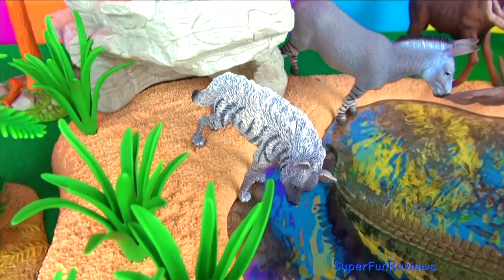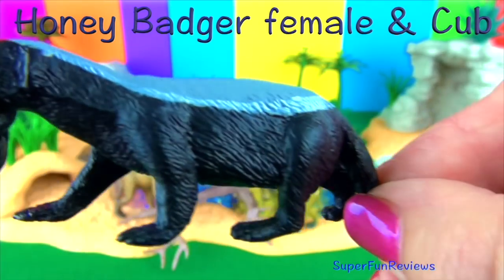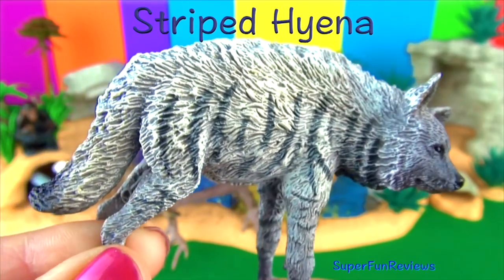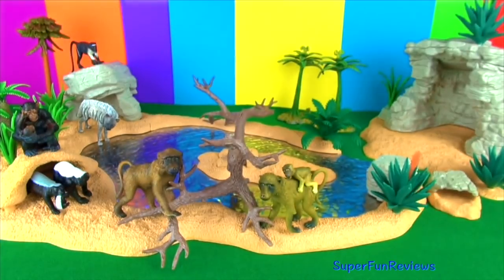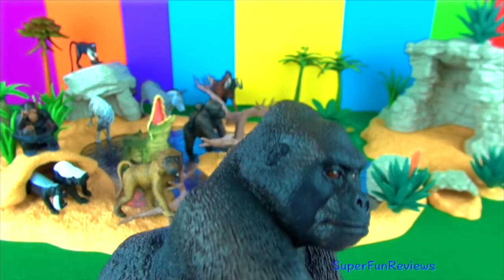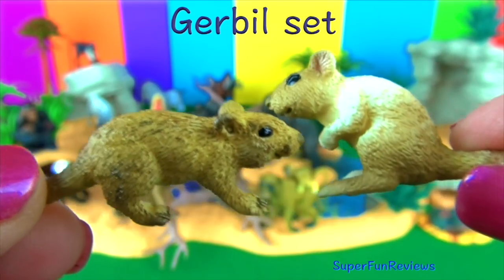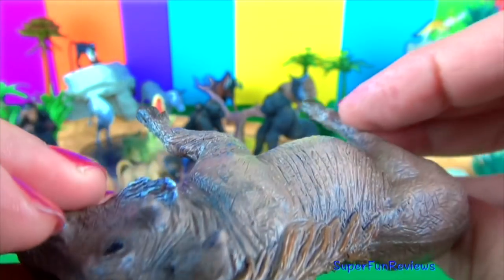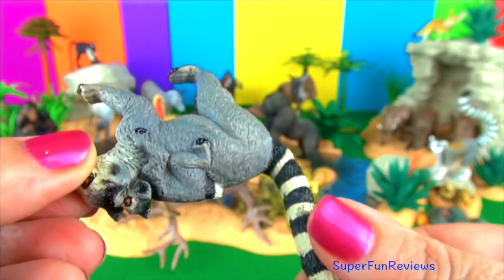Learn WILD ANIMAL Names 🦊 ZOO Animals - Fun Educational Kids Toys For Children, Toddlers, Babies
Learn wild animals names and interesting facts for children - Fun Educational in English. Watch me build an amazing WATERING HOLE with lots of WILD ANIMALS including Baboons, Honey Badgers, Chimpanzee with baby, Striped Hyena, Diana Monkey, African Wild Ass, Gnu, Black Wildebeest, Nile Crocodile, Gorillas, Hedgehogs, Gerbils, Fennec Fox, Warthog, Wild Boar and Sow, Ring-Tailed Lemurs, plus some fun interesting facts as I show you the different animals. Enjoy!

You will find educational and fun videos about Dinosaurs, Wild Animals, Farm Animals, Sea Animals, Prehistoric Animals and other educational playsets.

Toy brands:  Playmobil, Schleich, Papo, Safari Ltd, CollectA, Bullyland and Mojo.